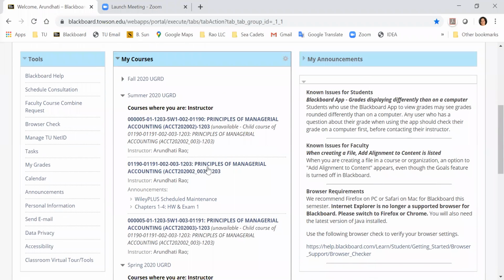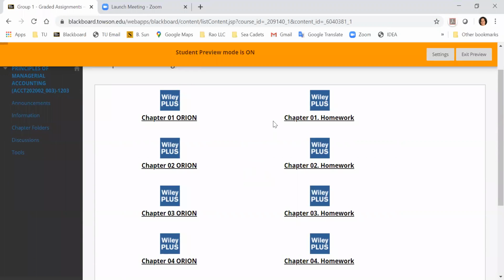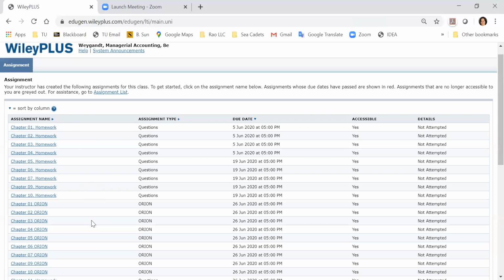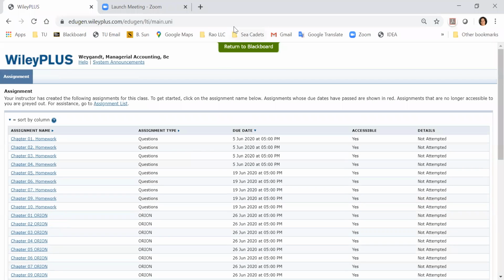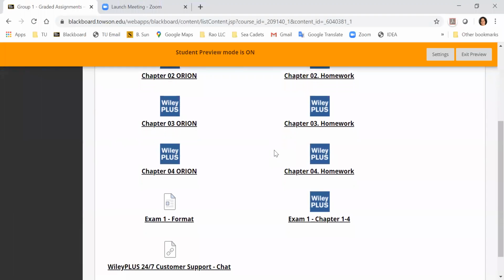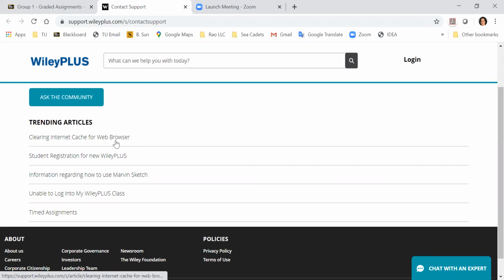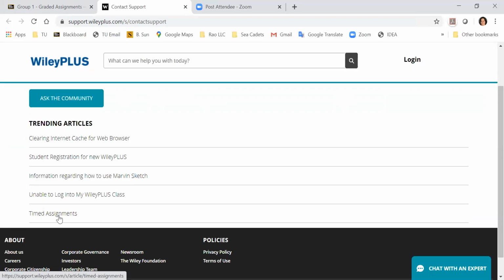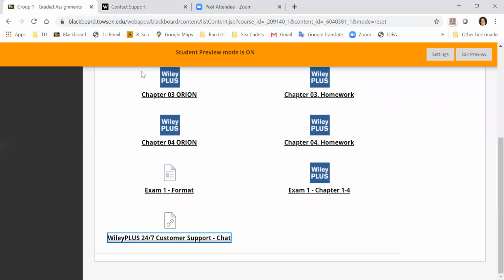Where to find the homework assignments